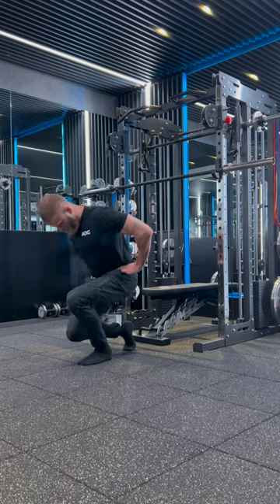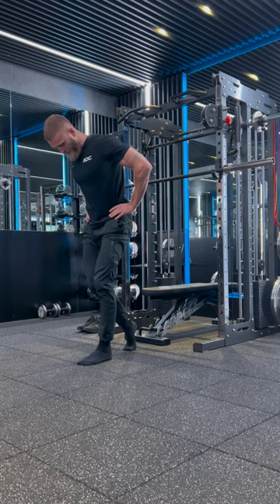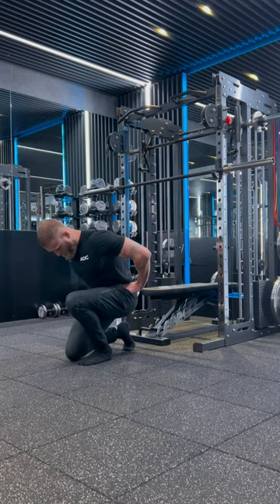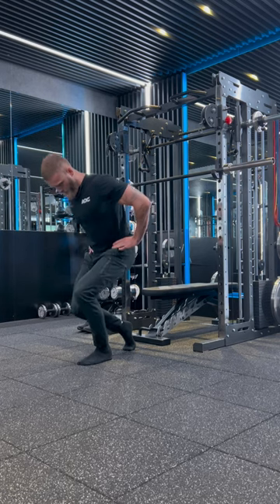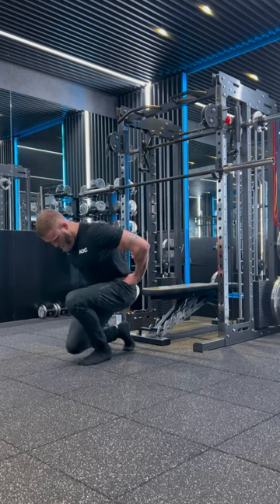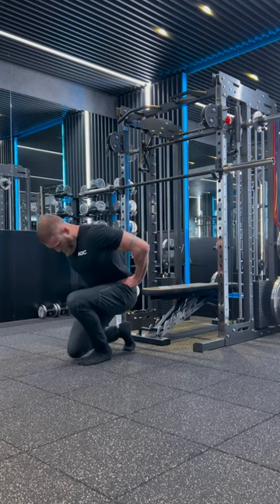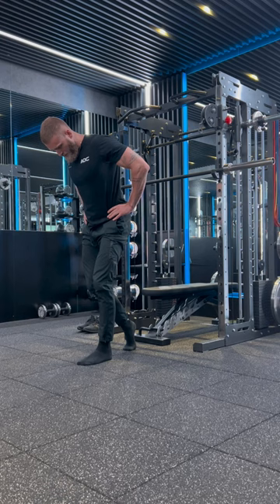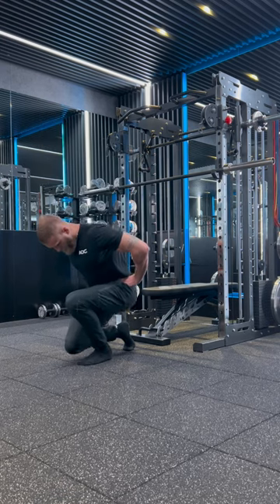How to: Narrow stance split squat